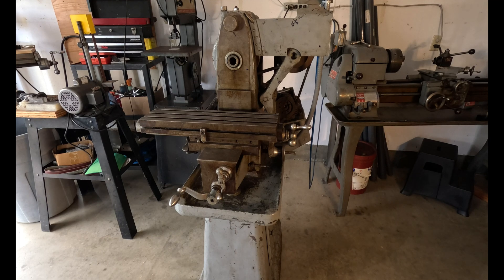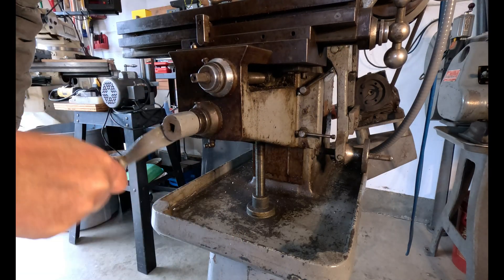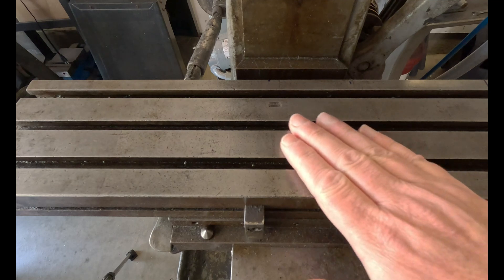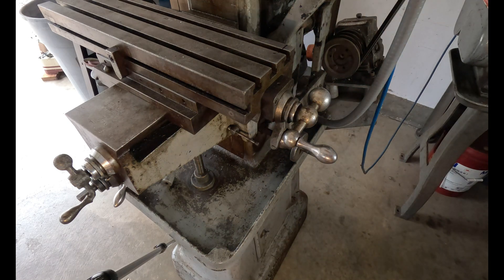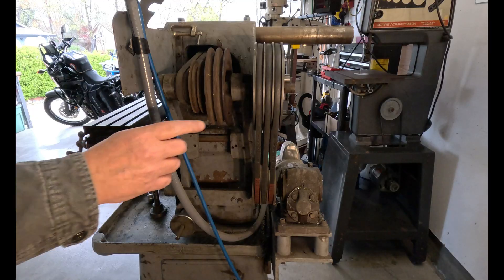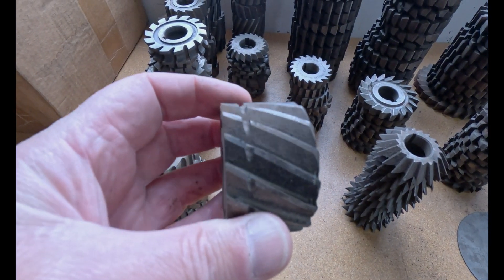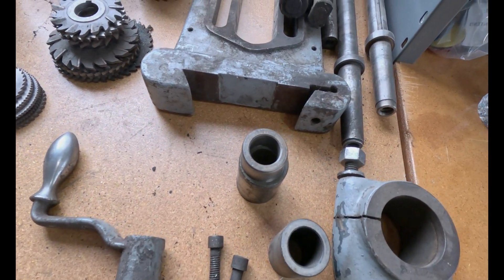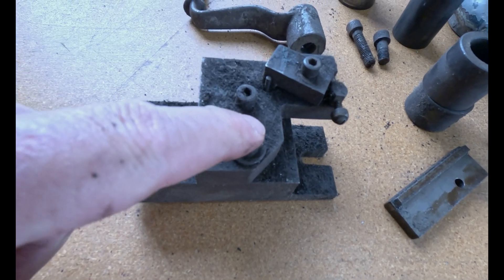DIAMOND TOOL #20 HORIZONTAL MILLING MACHINE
Walkthrough of my Diamond Tool #20 Horizontal Milling Machine. Please feel free to post any information on this machine. Especially the motor specs and the 2 step pulleys (size). Plus anything else that may be useful for restoring this machine. Thanks!